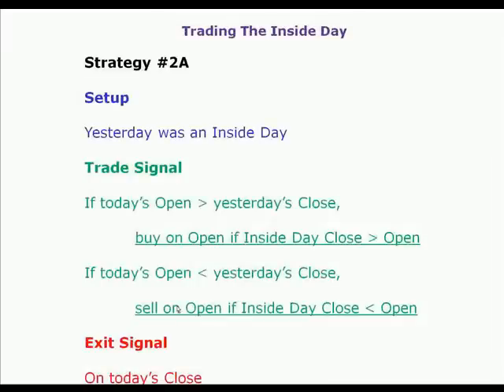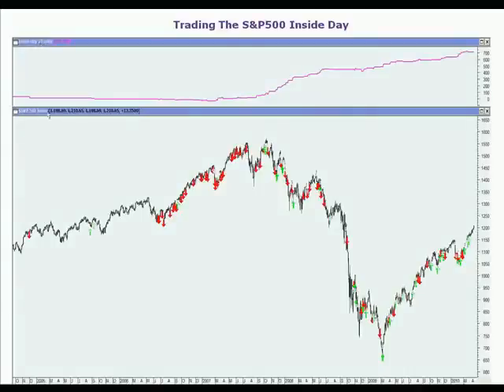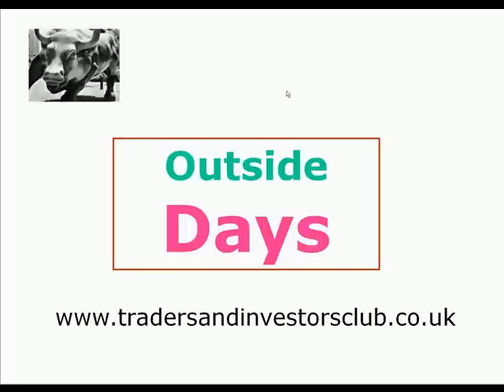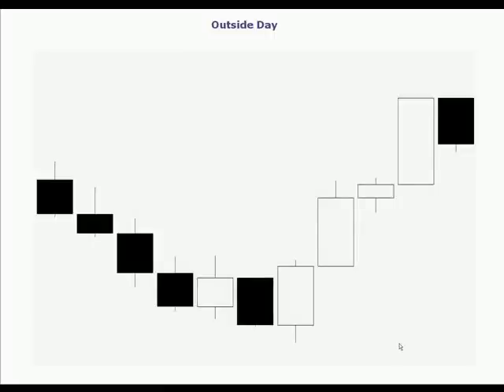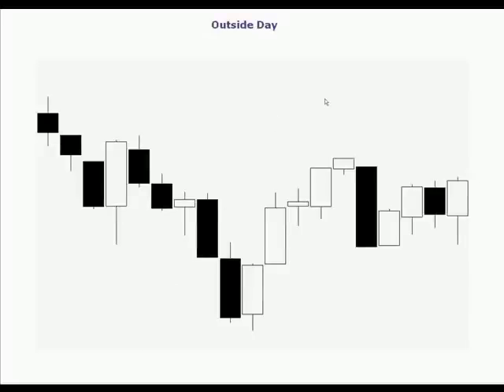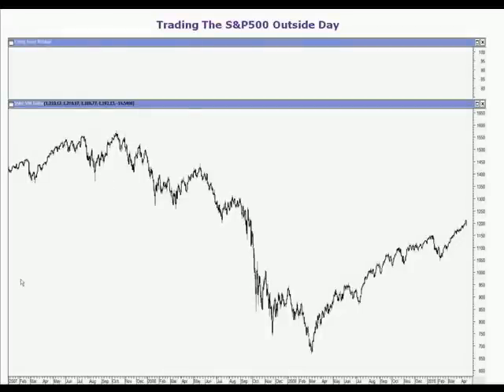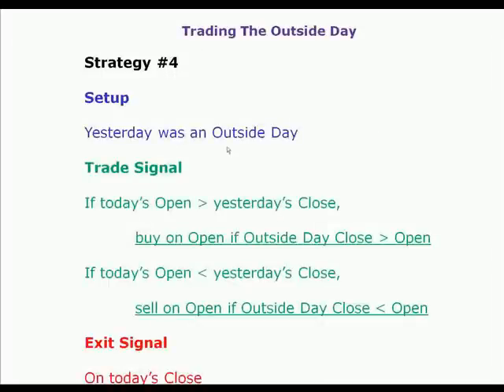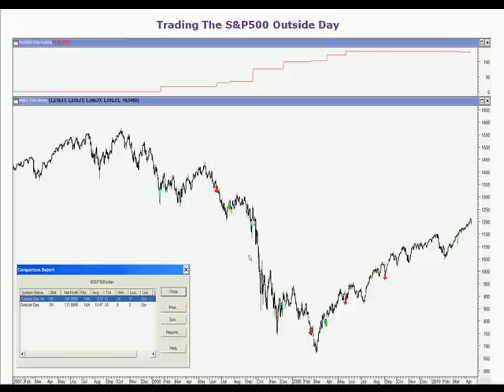Two Bar Patterns For Trading The S&P500 2 of 2.avi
Second of a two-part presentation describing a intraday trading strategy specific to the S&P500 index. We look at inside days and outside days and examine a strategy with an 80% success rate.